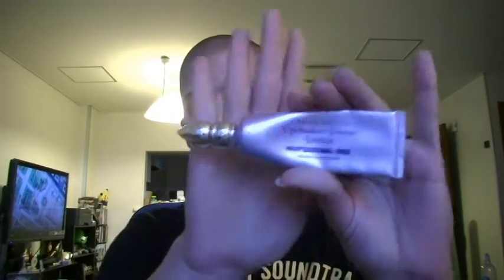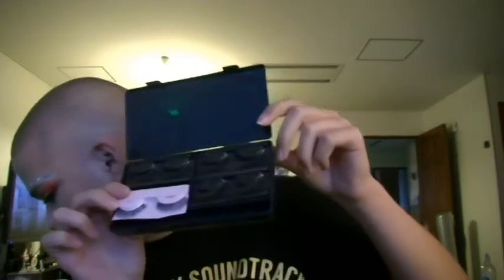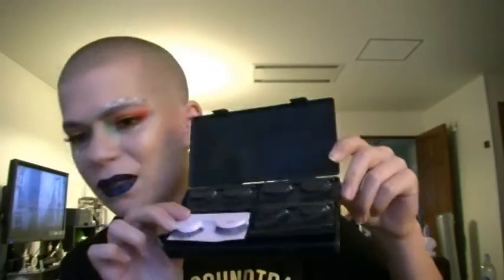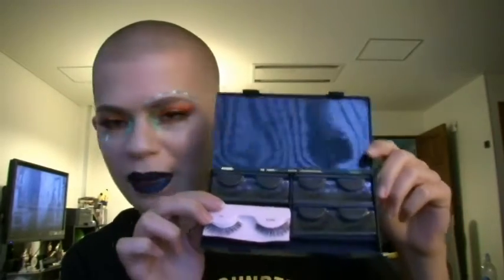FAITH'S FEELS! Freelance Makeup Kit Essentials! ‡ Faith Grenade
Hey, makeup lovers! In this video, I talk about the things I simply couldn't do without when working professionally in freelance makeup artistry. Whether you're new to the industry looking to build your kit, or a seasoned veteran wanting to change things up, this is the video for you!

Binge time? Gotcha boo!

Hello there and welcome to my corner of the internet! My name is Faith Grenade, and I'm a burlesque performer and makeup artist who currently lives in Japan. I do everything from tutorials and reviews to hauls and the occaissional travel vlog or two. You never know what's coming on my channel, but you can trust that it will be informative, judgement-free and fun. I welcome your comments and suggestions, too.